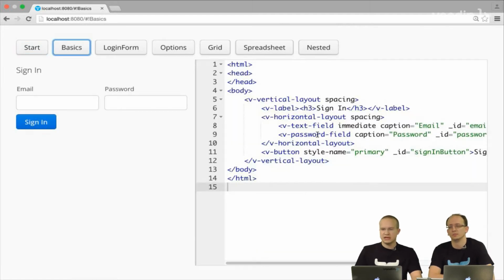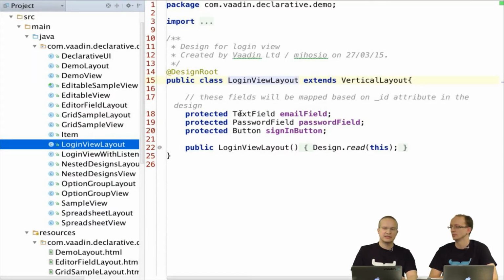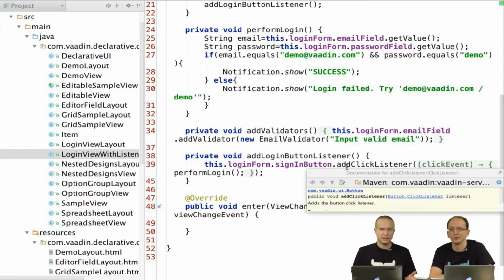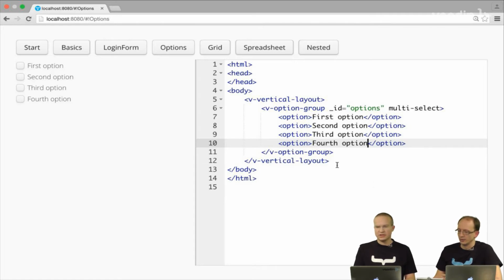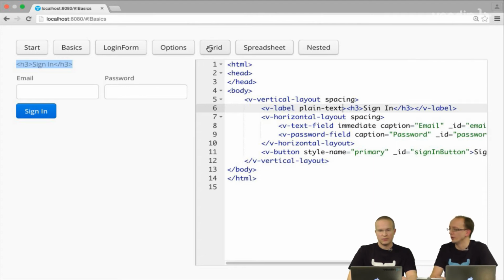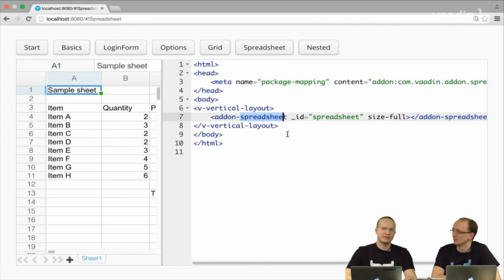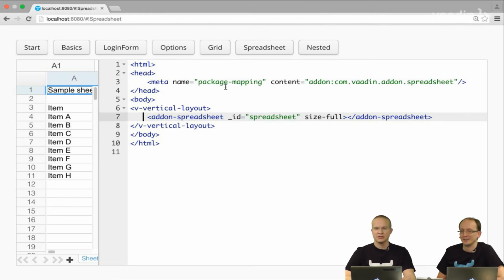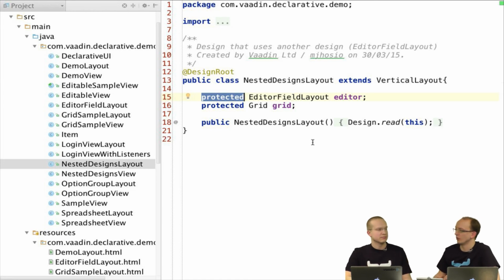Declarative Vaadin UIs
Learn all about doing declarative UIs the Vaadin way. Vaadin's Artur Signell (CTO) and Matti Hosio (Vaadin Expert) will show you how it's done. A native support for declarative UIs was added to Vaadin 7.4 series.